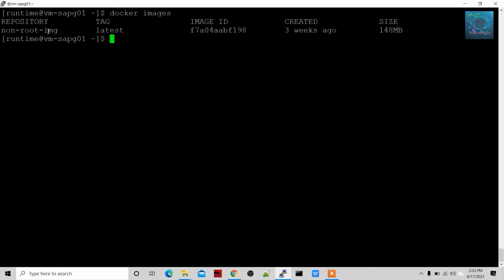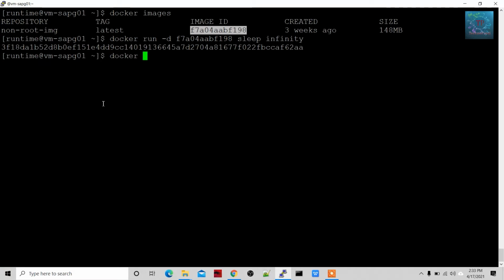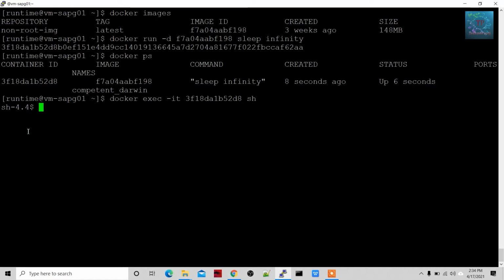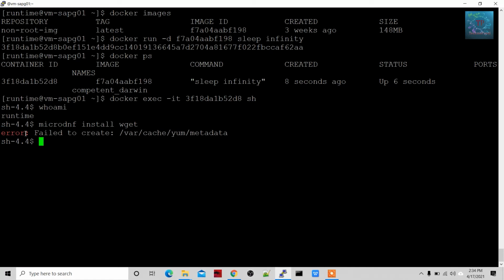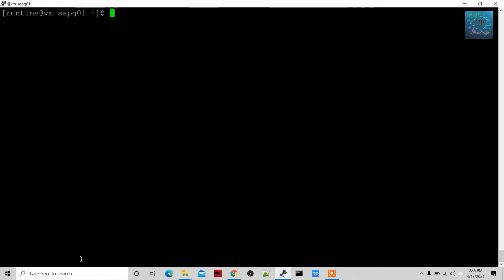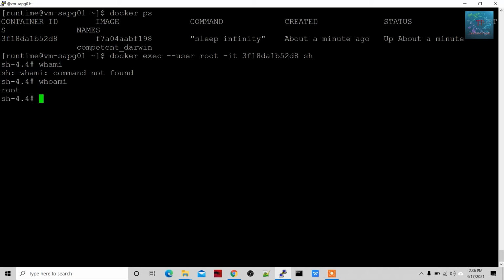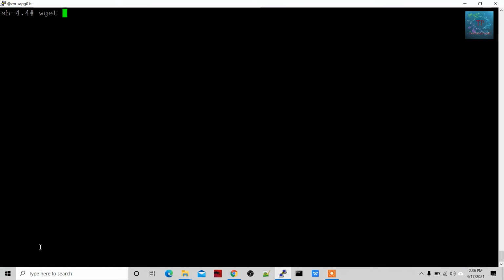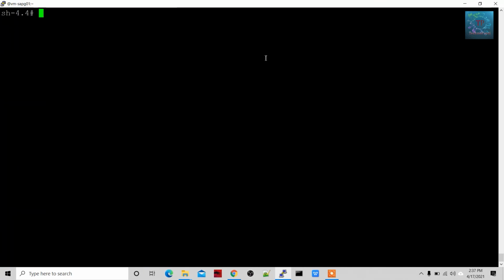[Solved] How To Fix Permission Denied Error inside Docker Container? Docker Non-Root User Error